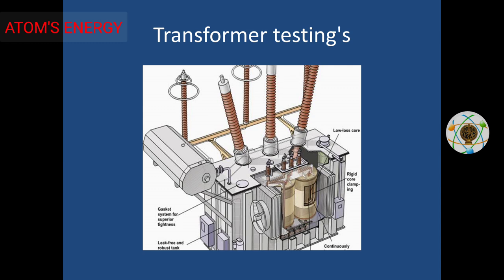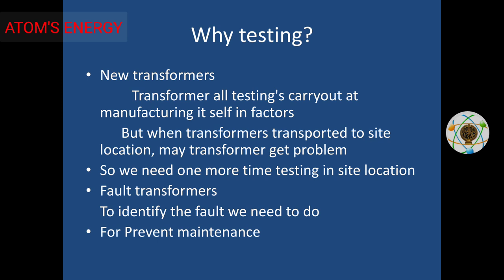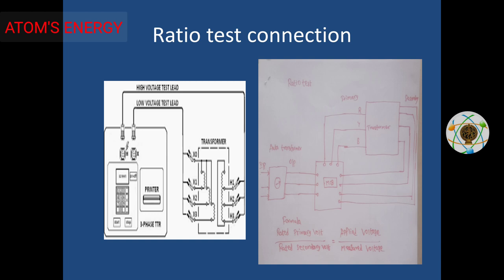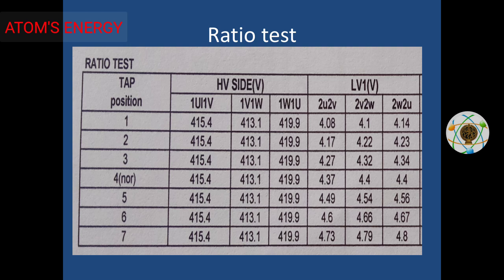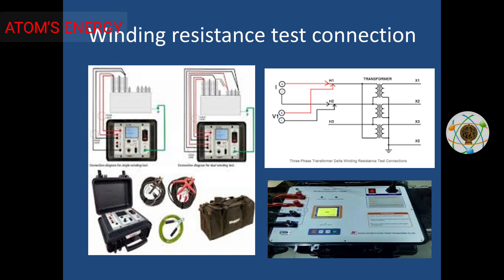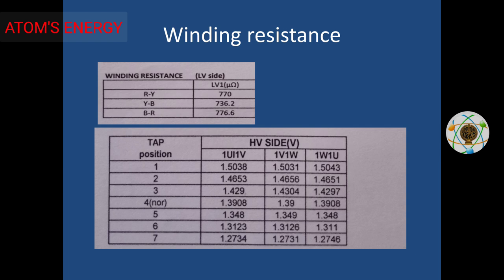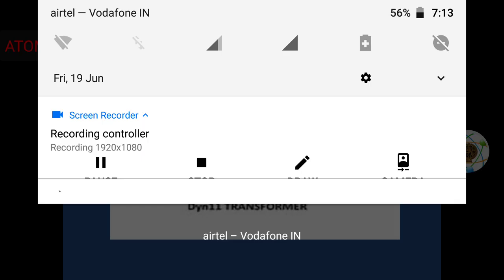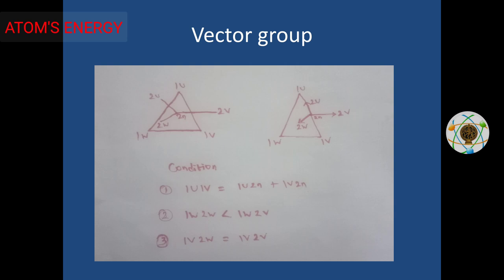Tamil Transformer testing full explanation in Tamil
Transformer testing details with values
How to do testing?
Why testing required?
All details in Tamil